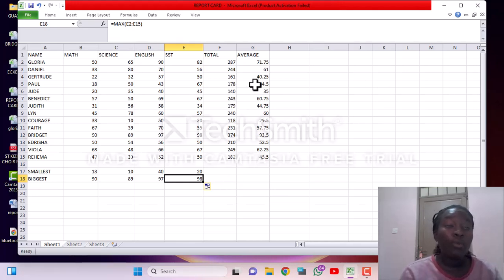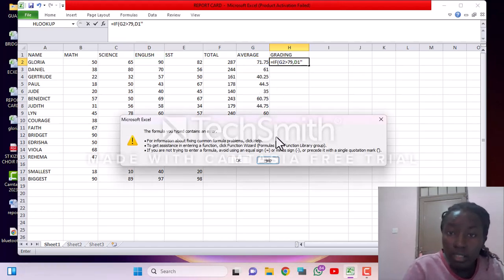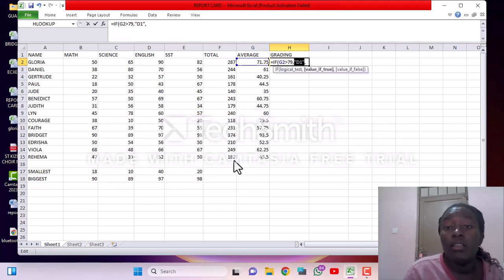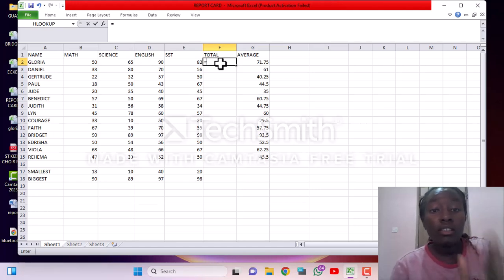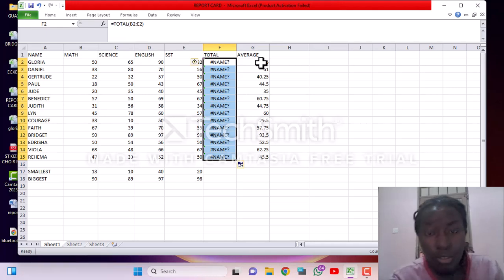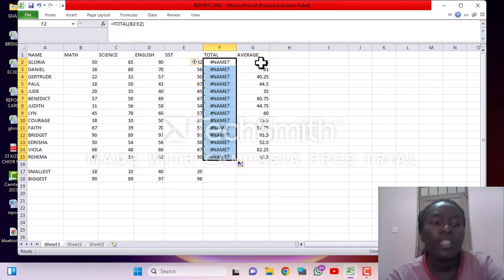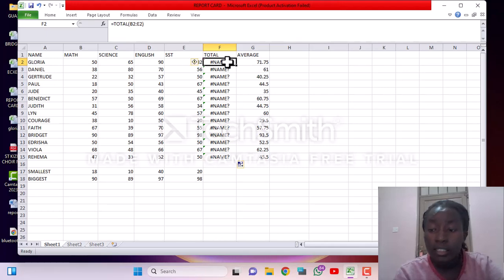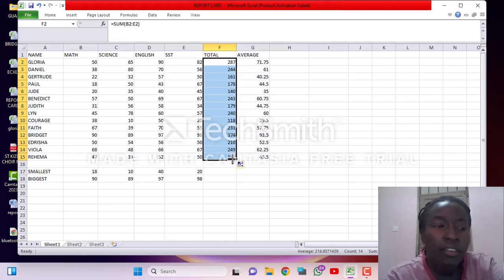October 27, 2025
Ms excel errors